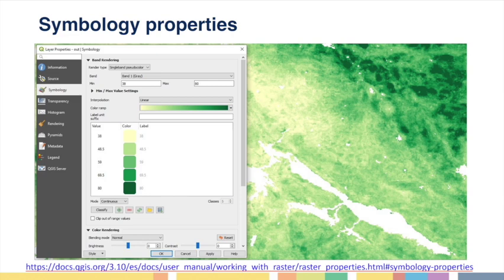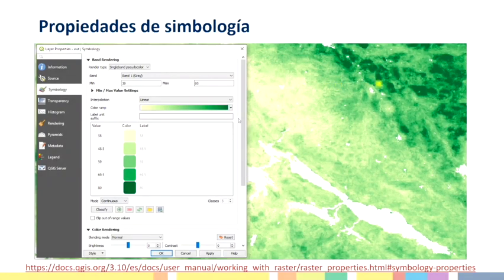13. Theory 2.3 Raster Data Block 4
Block 4 video 13: Theory 2.3 Raster Data